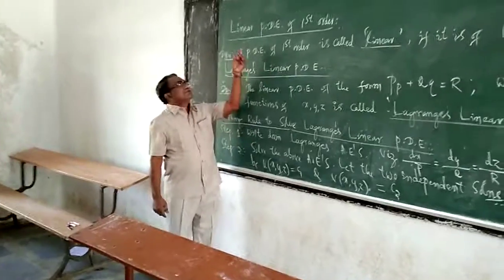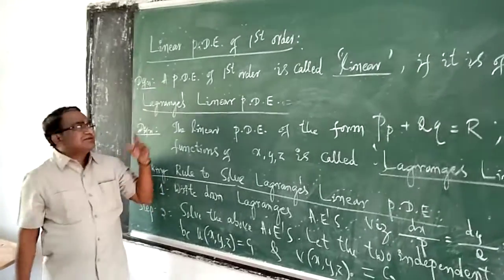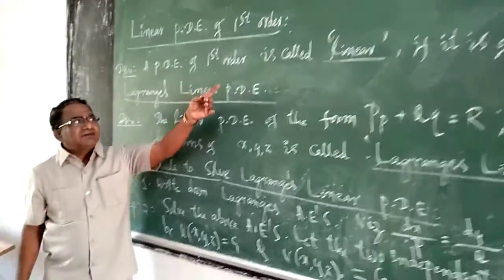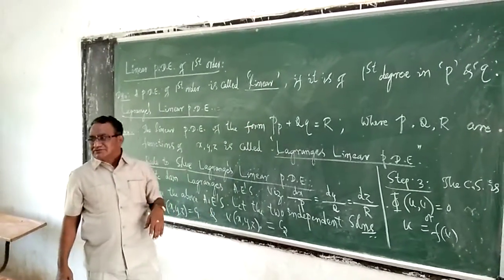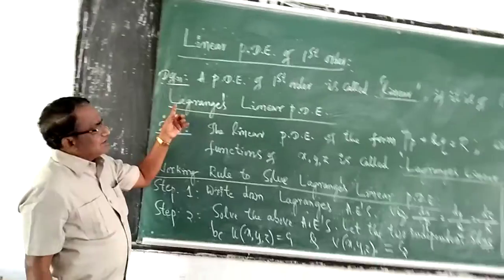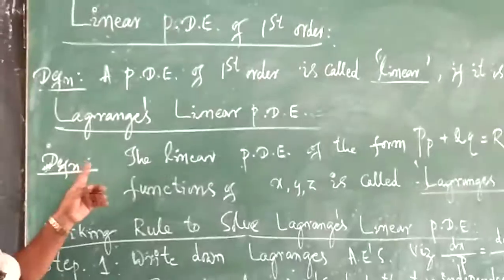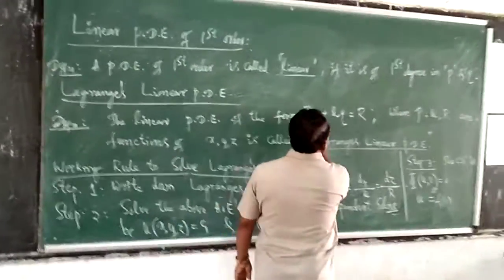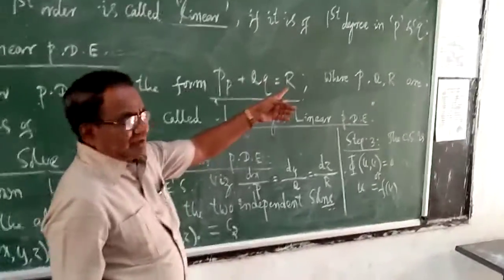BSC IV 4 Paper 4 2 3